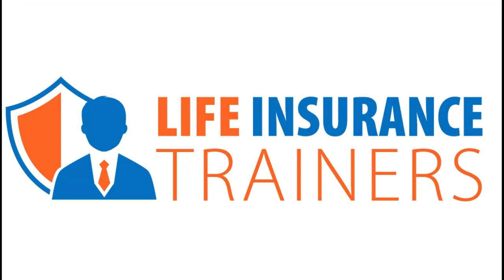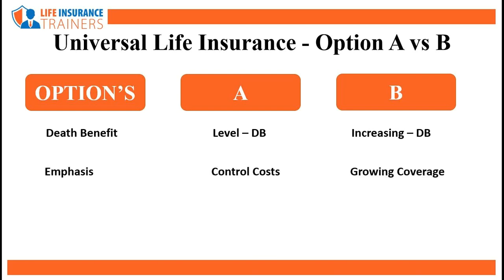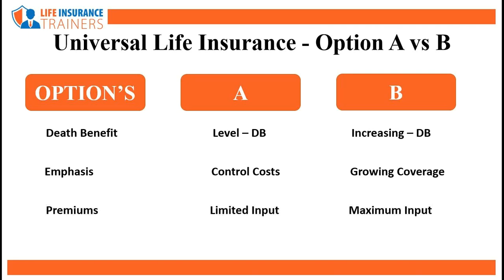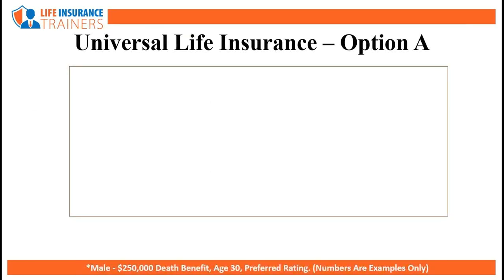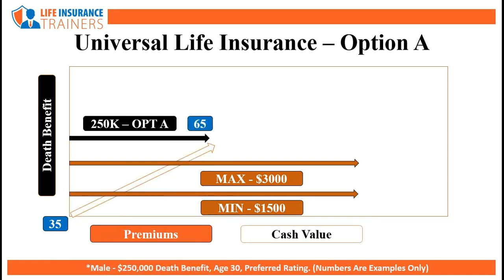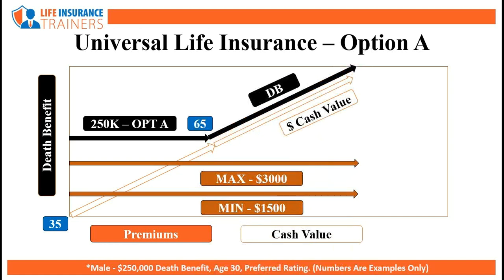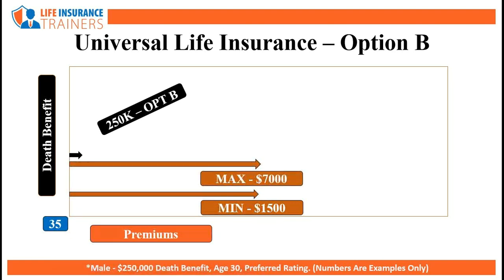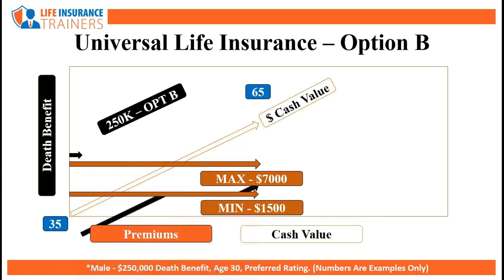UNIVERSAL LIFE OPTION A VERSUS OPTION B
Mark Miletello explains UNIVERSAL LIFE OPTION A VERSUS OPTION B